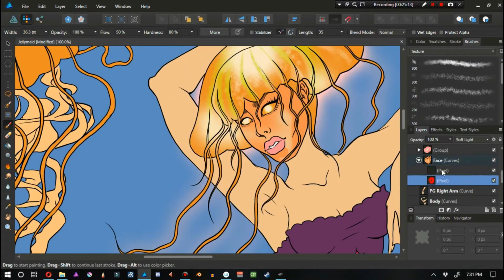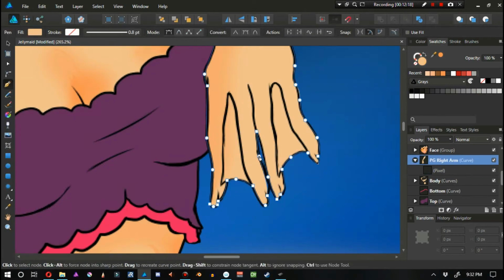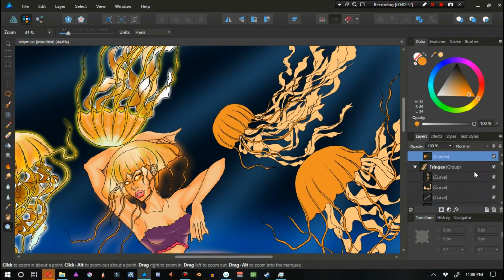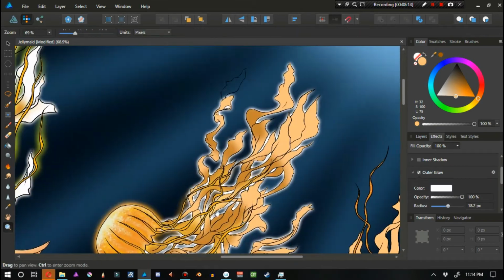Draconian Rain Collaboration Finished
In this video I'm finishing up the Draconian Rain collaboration, using Affinity Designer.